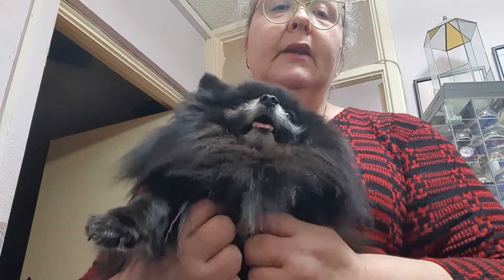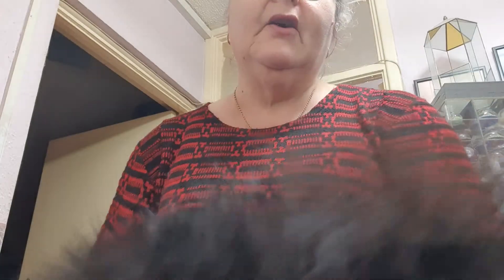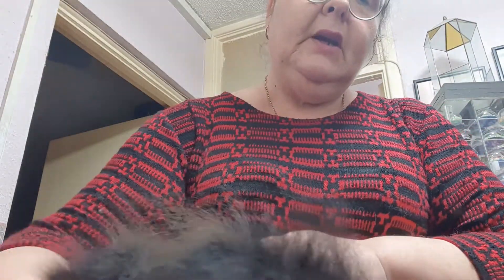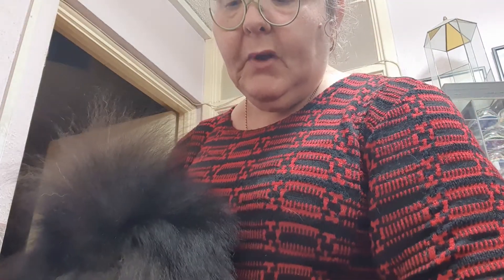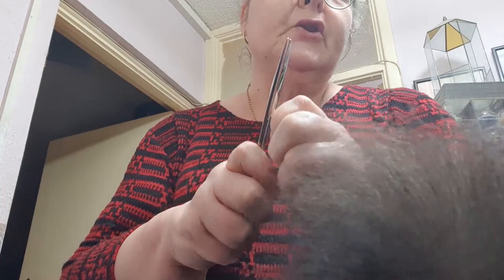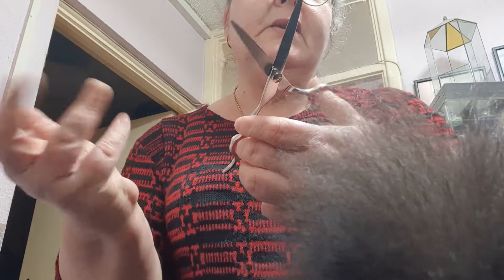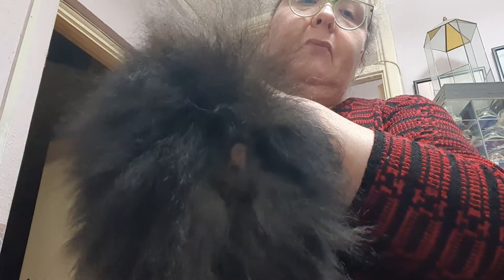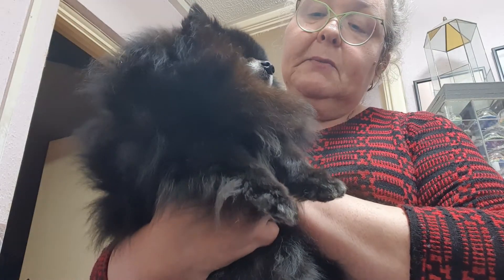How to hygiene trim your pomeranian Gizmo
Gizmo is our model today and he's having a hygiene trim